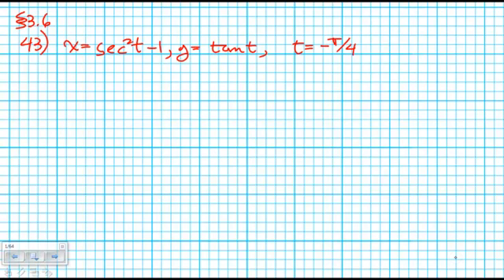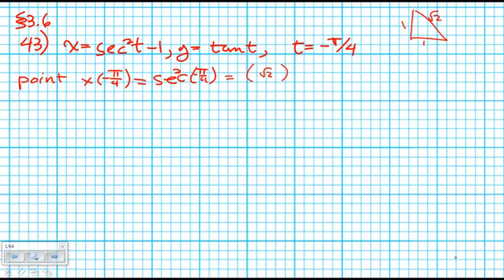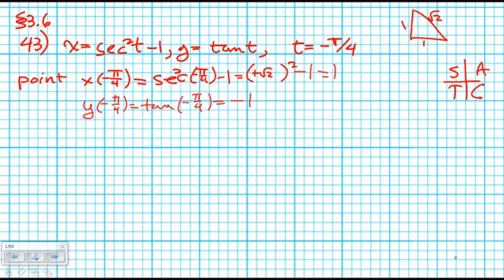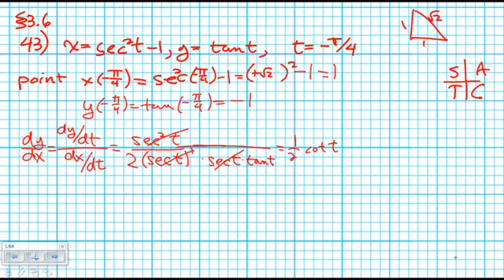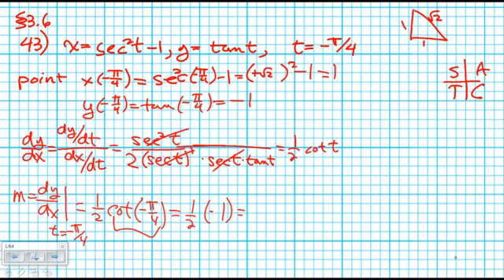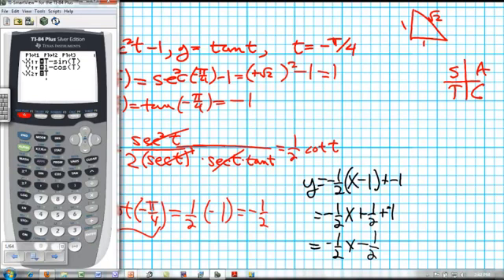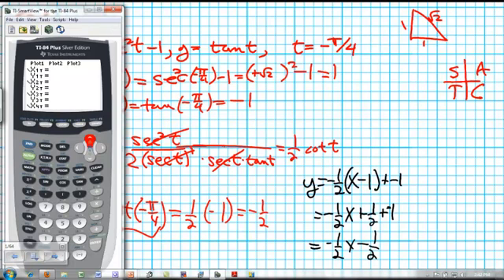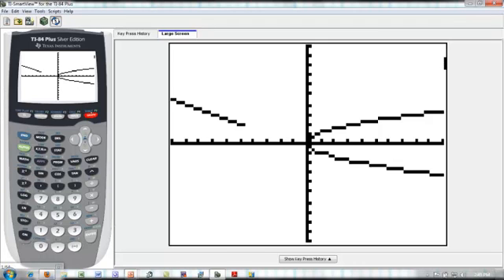fdwk3e 03 06 hw 43